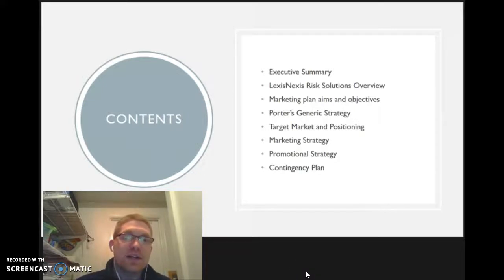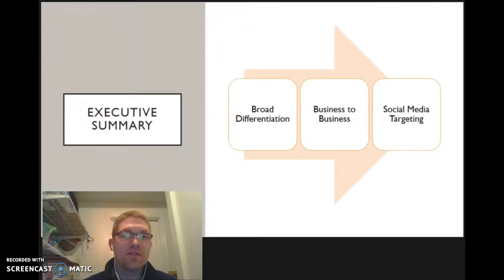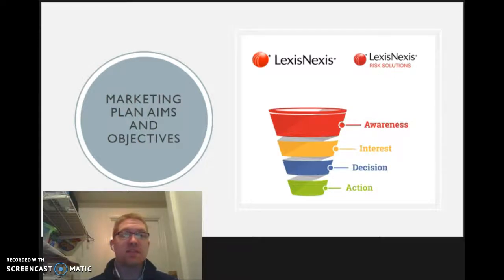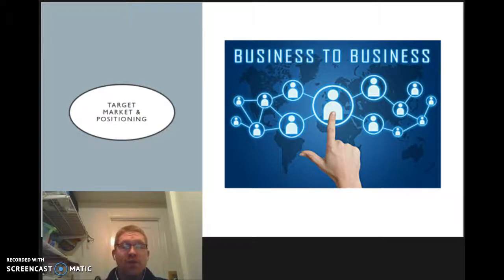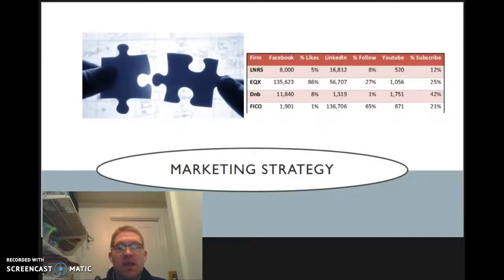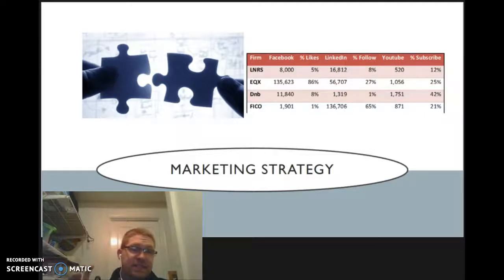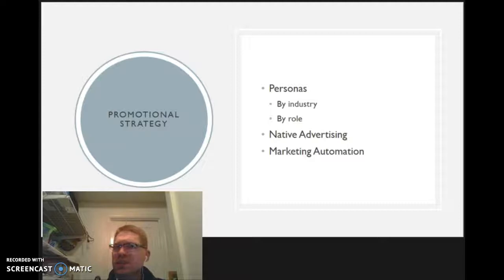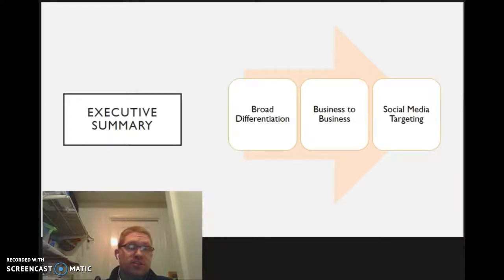Marketing Strategy Presentation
Marketing Strategy Presentation Jonathan Creech
Marketing Management
MKT6210.E1_Winter_2018